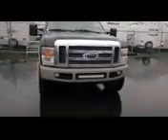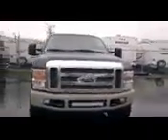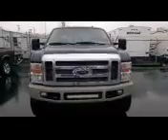2008 Ford King Ranch F350 Black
This hard working 2008 Ford F-350 Super Duty is for sale on our lot in Campbell River and ready for whatever you need to get done. This crew cab 4X4 pickup has 240316 kms. It's black in colour. It has an automatic transmission and is powered by a 6.4L V8 32V DDI OHV Twin Turbo Diesel engine. this has EGR delete done with a Tuner and Exaust. Work Extremely well
Ask for Gary